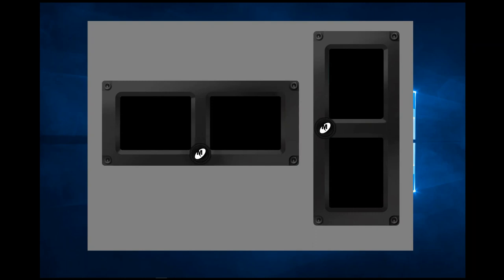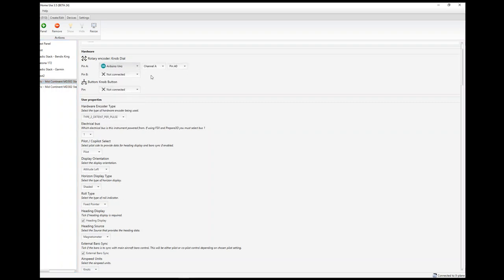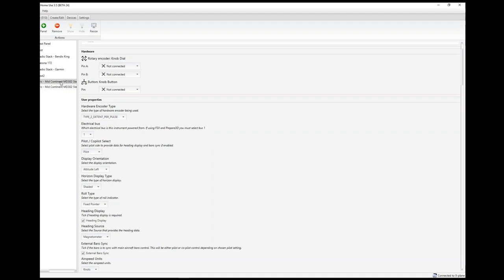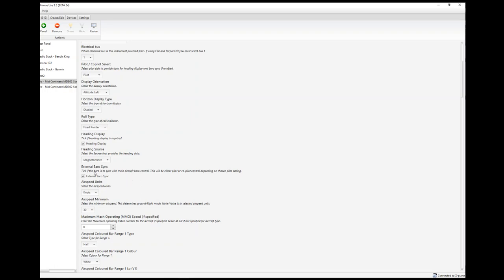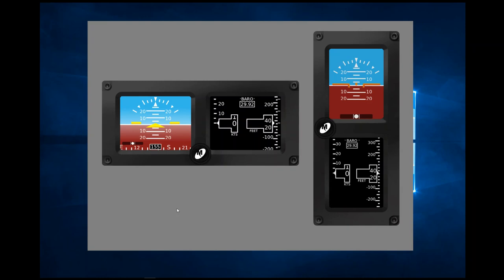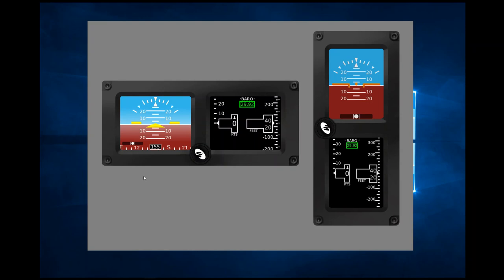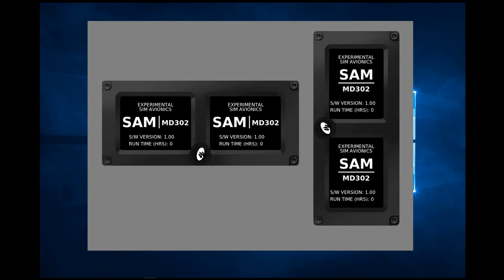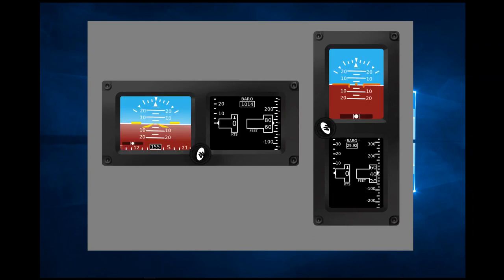Electronic Standby Instrument MD302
Some more instruments for Air Manager. This time a very nice electronic standby the MD302. Only uses 6 png files.